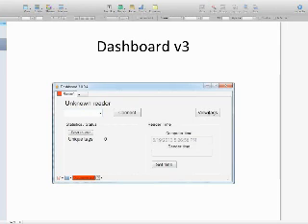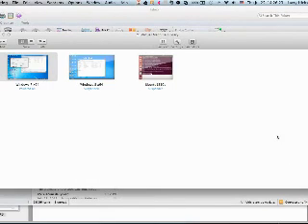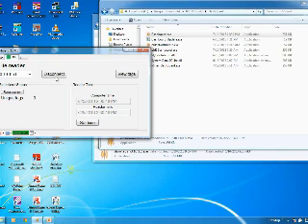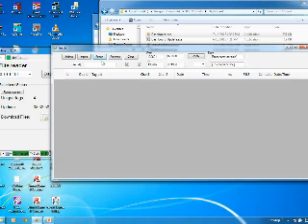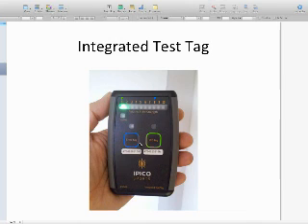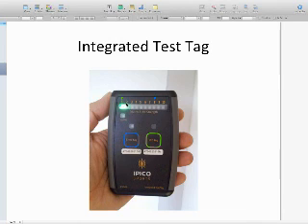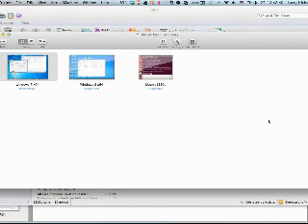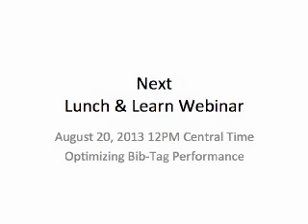IPICO Sports Lunch and Learn_Dashboard v3.0 and Test Tag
The first in the series of webinars describing best practices to enhance the use of IPICO Sports products and offering a live question and answer session.  An overview of the Dashboard version 3.0 and the Integrated Test Tag.